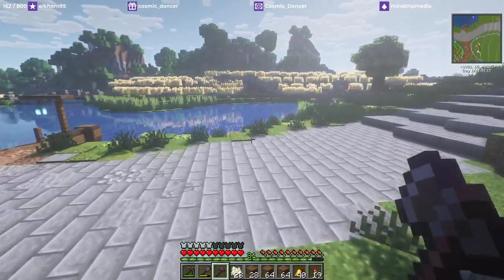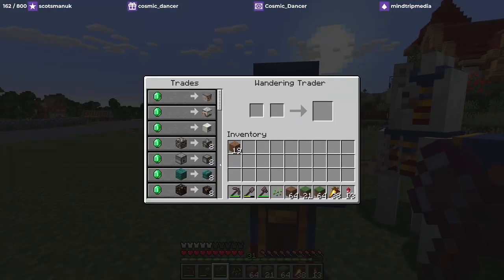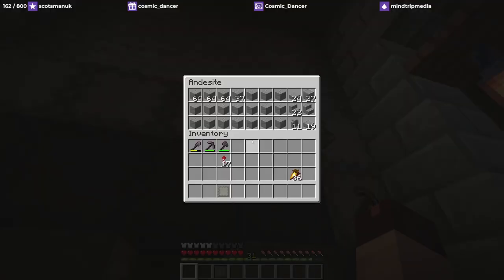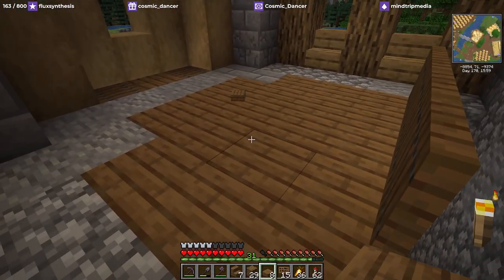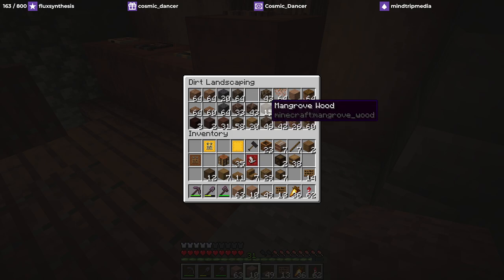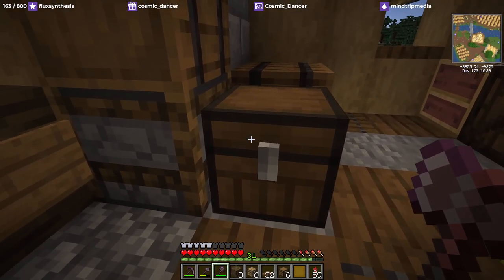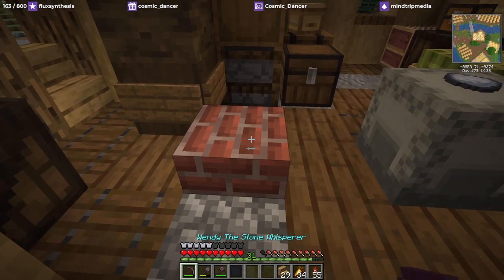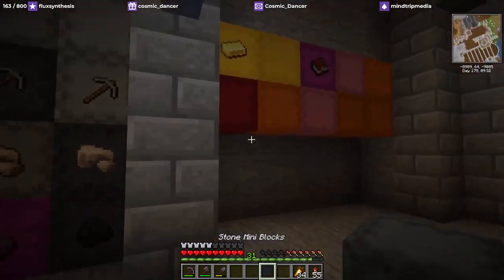The Citadel - Quick Wheat Mill Interior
Fixing up a few things leftover in the Westhill River, battling water mechanics, and adding final touches to the wheat mill interior.

Haybud312 - JenFoster  - JPrice - Lewas - MindTripMedia - Muppet9183 - Nerdpants_McGee - ScotsmanUK - SeerOfTerribleOmens - SkullDaisyGimp - Smurph588 - Stormdanc3 - SweetSandi - Turing79 - Voldare

~Block Enthousiasts~
Dan_Grice85 - EladJenkins - Juice - Loewe88 - TinMyren